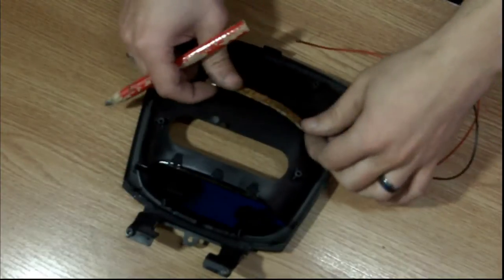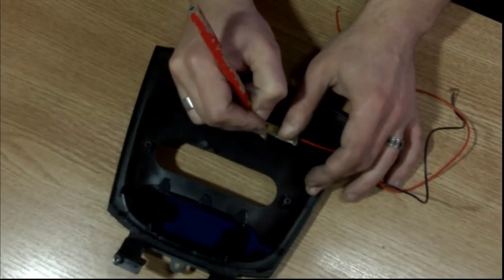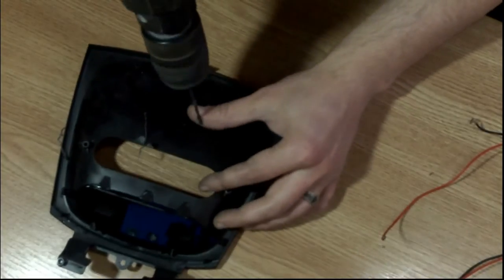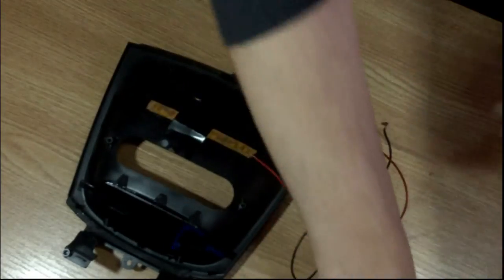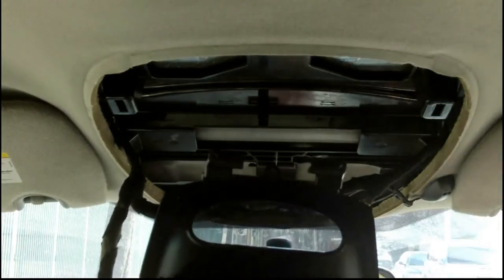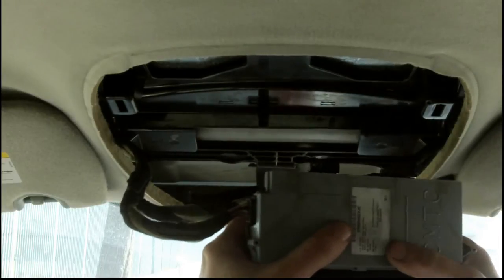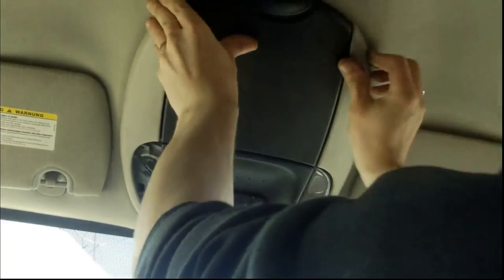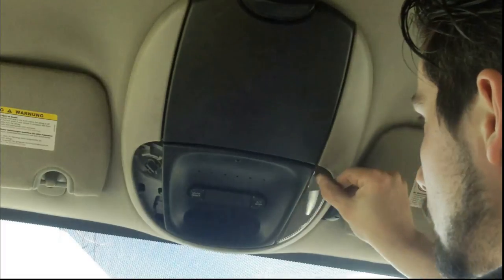How to add a dome light to a Chrysler Voyager/Grandvoyager/Dodge Caravan/Grandcaravan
How to add a dome light to a Chrysler Voyager/Grandvoyager/Dodge Caravan/Grandcaravan for those long and dark streches of highway